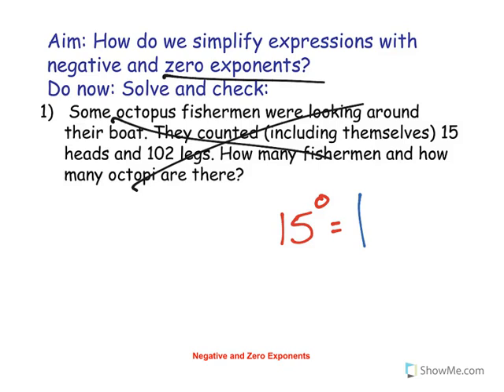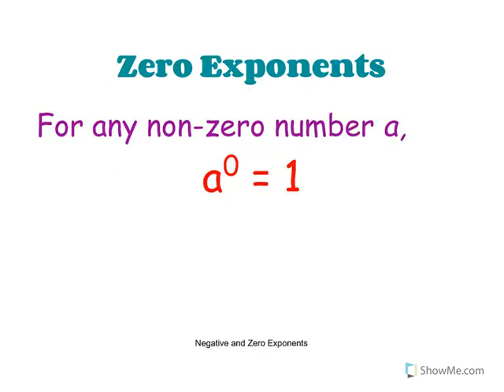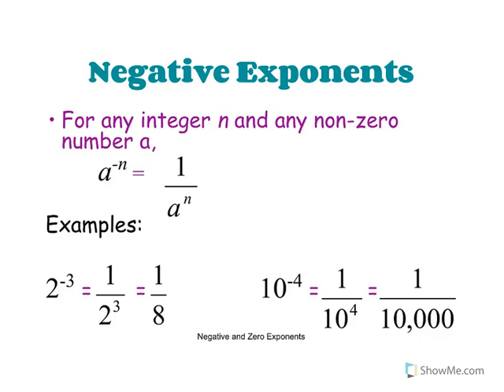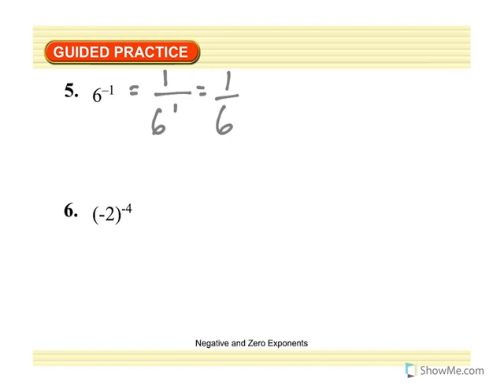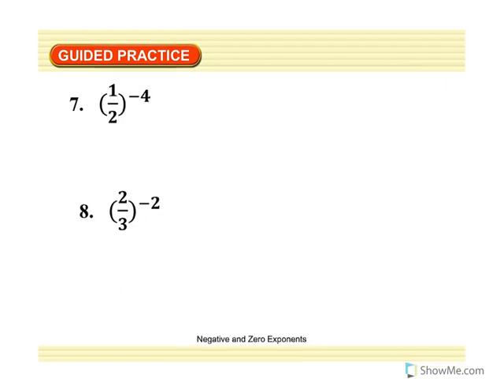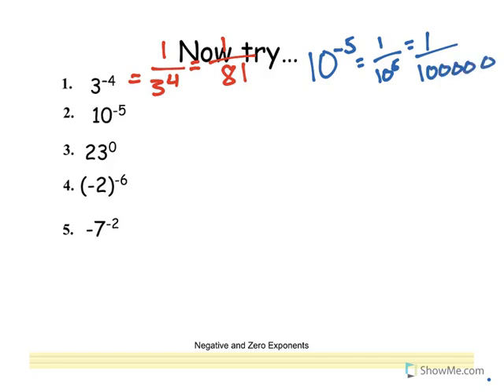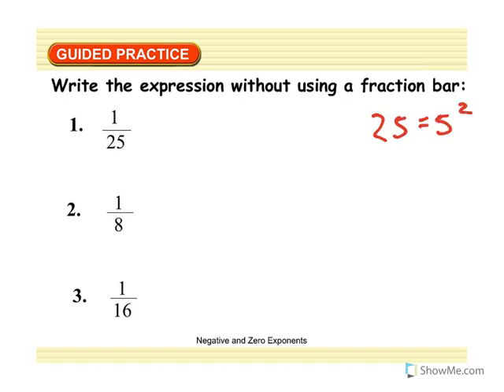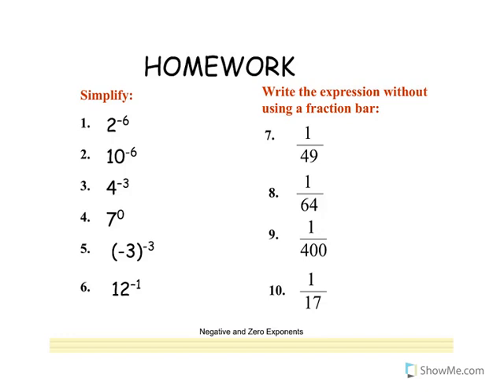Negative And Zero Exponents - Lesson 1